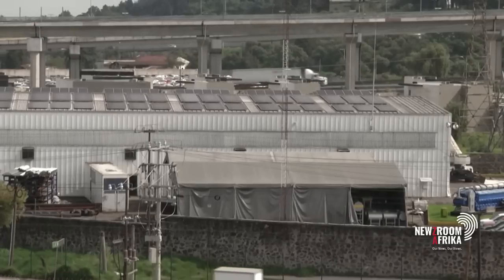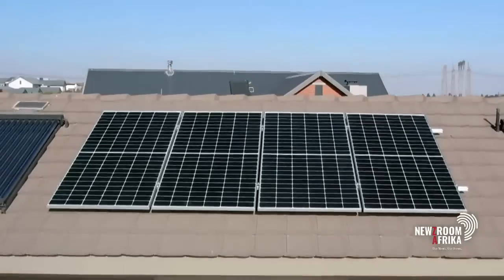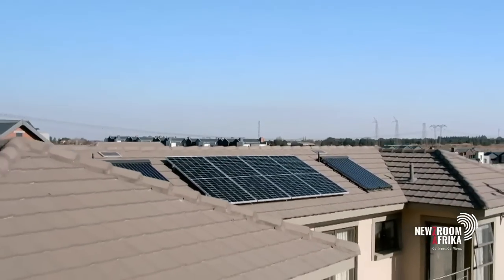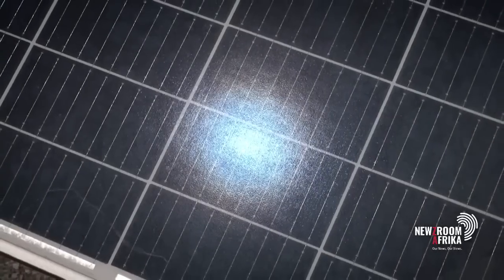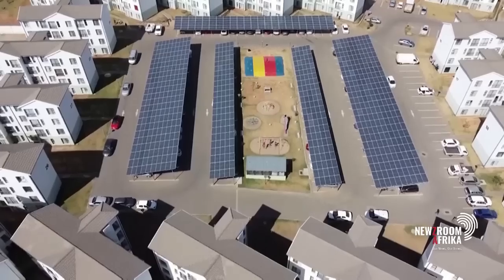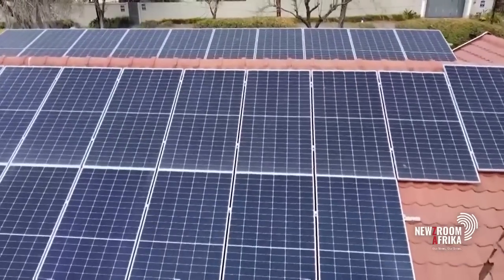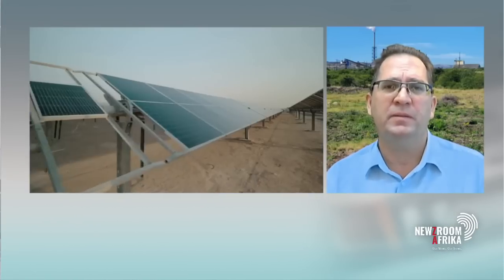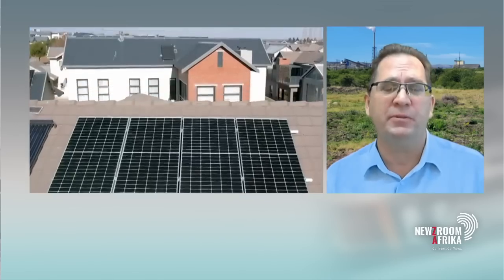South Africans opt for solar power as a response to loadshedding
Solar power is quickly becoming popular among South Africans who are frustrated by loadshedding. Solar PV providers receive up to 1700 applications from households per day, with about 75 daily installations. SA Photovoltaic Industry Association Spokesperson Frank Spencer elaborates.

Tune into Newzroom Afrika channel 405 for more details.